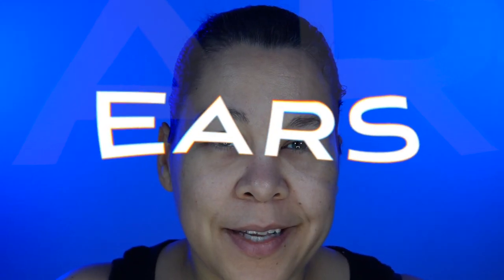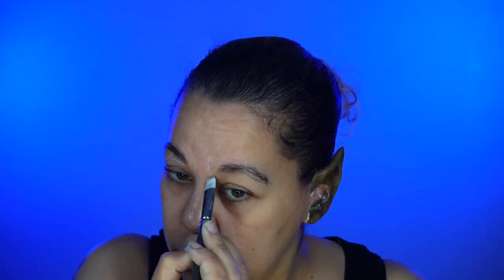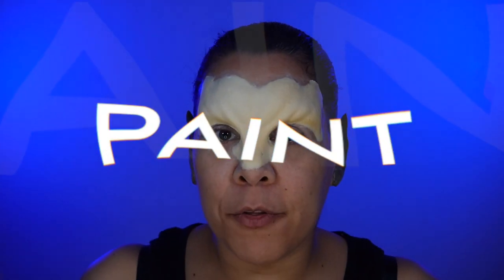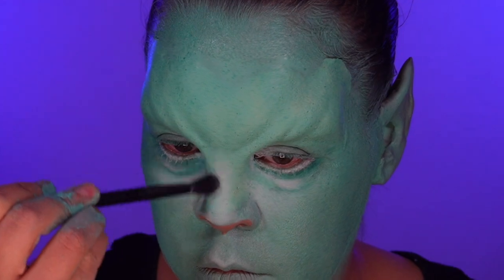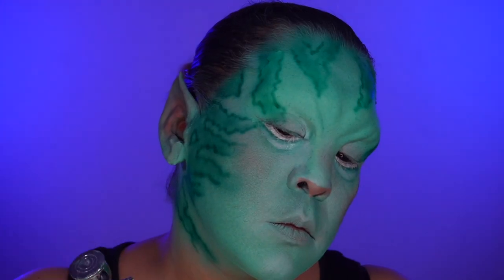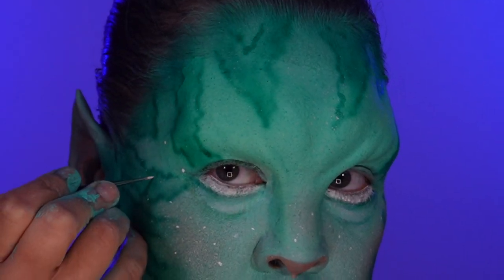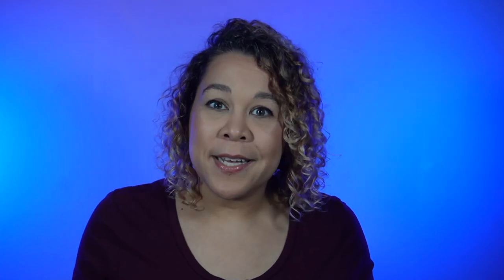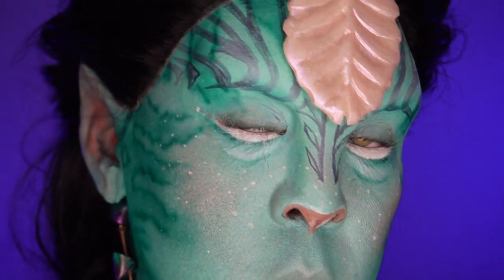Ronal Makeup Tutorial | Avatar The Way of Water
Learn how to recreate Ronal from Avatar The Way of Water in this makeup tutorial!

In this video, we'll show you how to do Ronal makeup from Avatar using the basic steps and techniques. This makeup style is perfect for cosplayers and fans of the Avatar movie series, and will help you look like your favorite character from the movie!

♦️Foam Latex Prosthetic

COLORS 🎨

♦️Skin Illustrator *
•Mint Julep Concentrate
•Teal Concentrate
•White Concentrate
•Light Mauve
•DT Blush
•Aged Black

Music 🎶
StoryBlocks